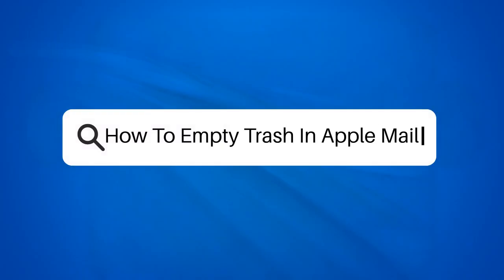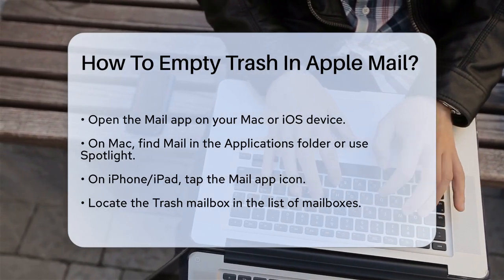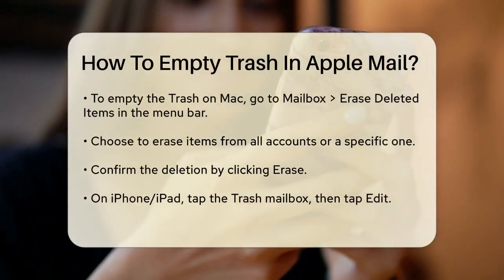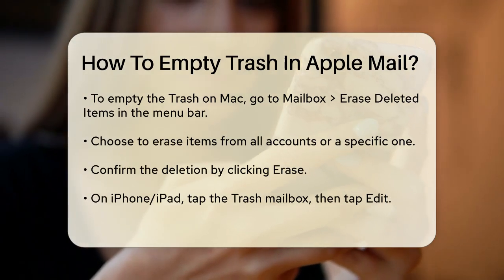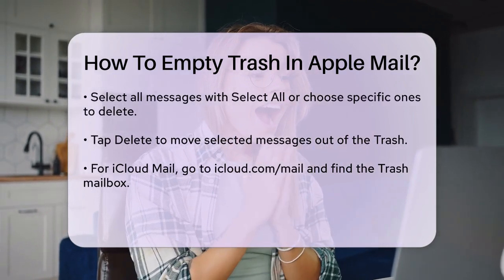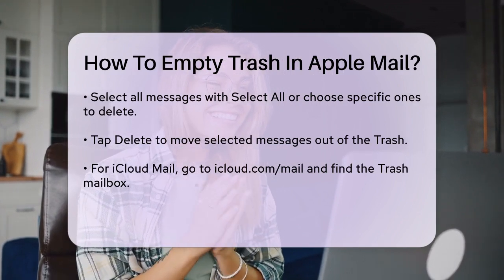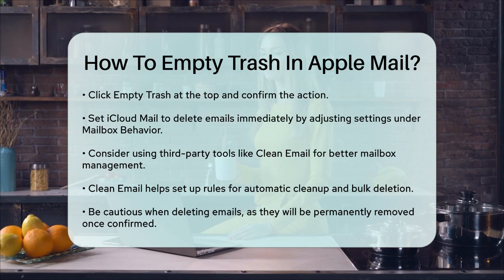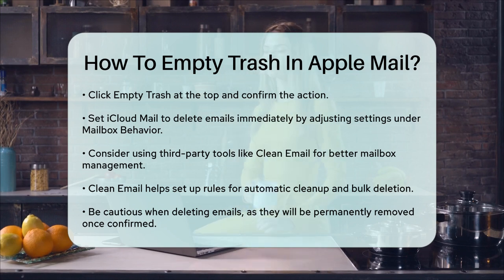How To Empty Trash In Apple Mail? - TheEmailToolbox.com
How To Empty Trash In Apple Mail? In this video, we’ll guide you through the process of emptying the Trash folder in Apple Mail, ensuring your mailbox stays organized and efficient. Keeping your email storage in check is essential for a smooth user experience. We’ll cover how to access your Trash mailbox on both Mac and iOS devices, and provide step-by-step instructions for permanently deleting unwanted emails. You’ll learn how to manage your Trash effectively, whether you prefer to do it manually or set up automatic rules using third-party tools.

Additionally, we’ll explain how to adjust your iCloud Mail settings for an even more streamlined approach to email management. By the end of this video, you’ll have the knowledge to maintain a clean inbox and avoid clutter. If you find yourself overwhelmed by emails and want to simplify your email management process, this video is a must-watch.